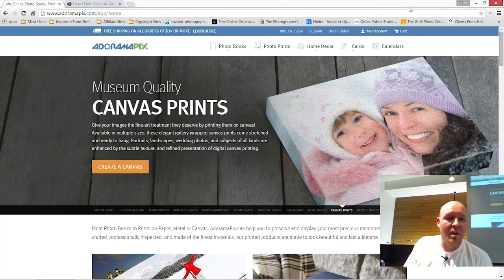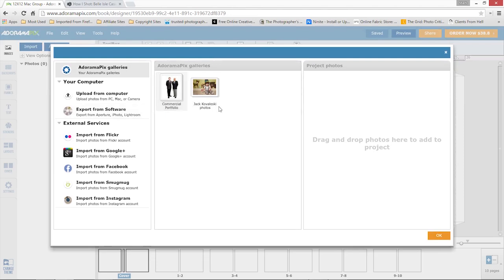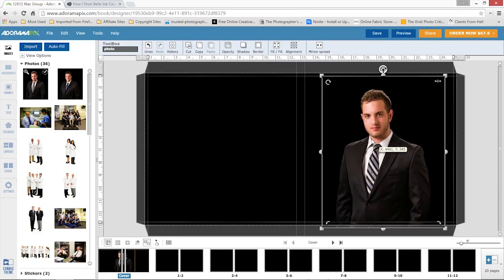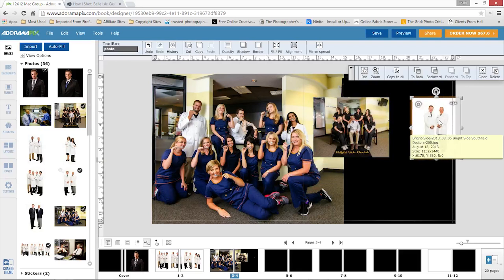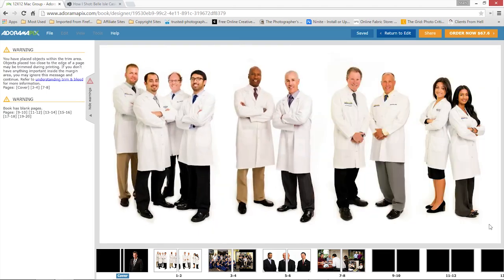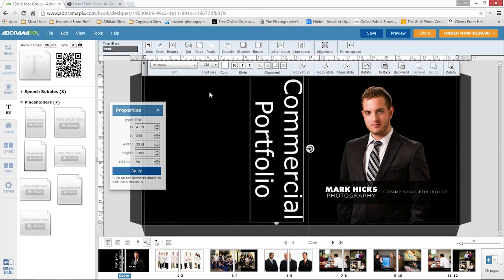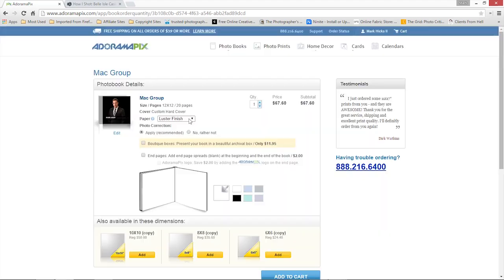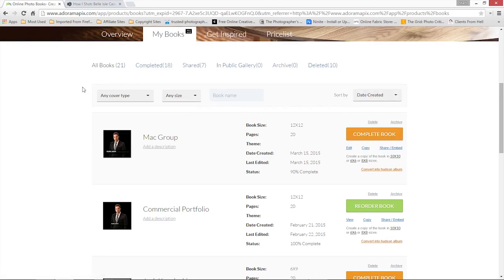How to Create an AdoramaPix Photo Book Live at MacGroup Detroit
Sunday March 15th, 2015, I spoke at MacGroup-Detroit on How to Create an AdoramaPix Photo Book. I am not an employee of AdoramaPix or MacGroup-Detroit, just a fan of both. In this video I walk you through the entire process from login to ordering.

AdoramaPix features elegant, thick, lay-flat spreads on professional
grade photo paper. Photo books are offered in sixteen different sizes to choose from, hardcover, with multiple themes and layouts.